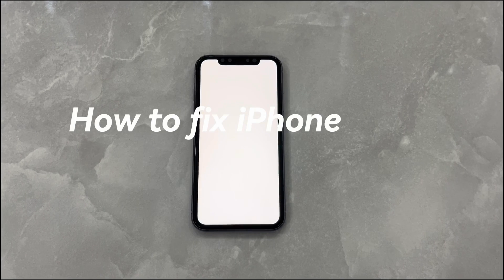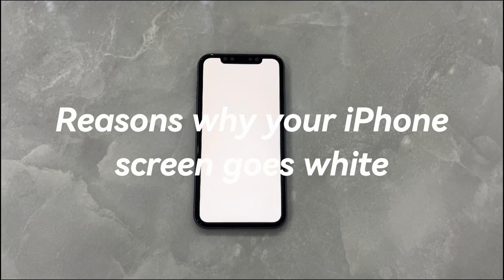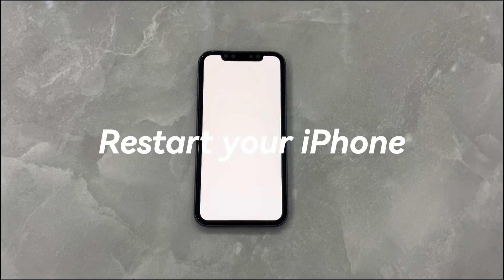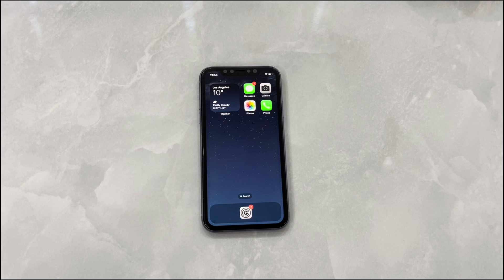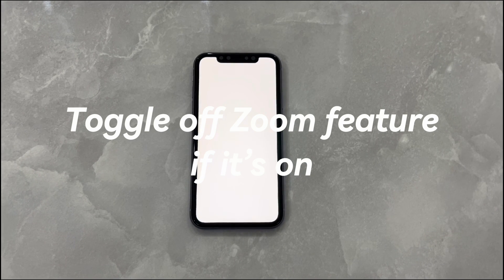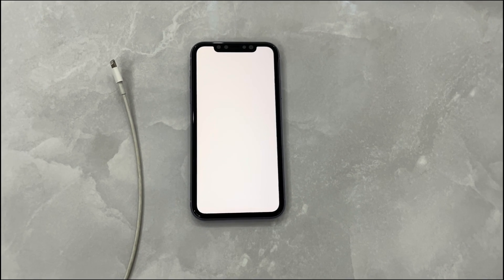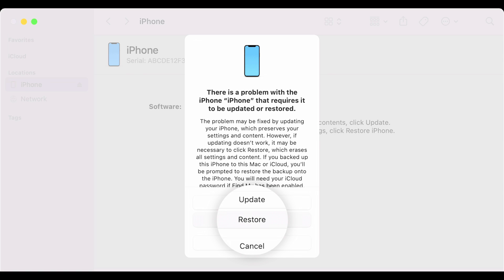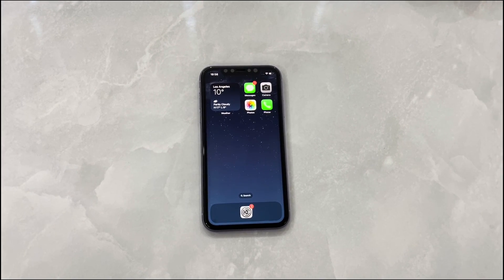How to Fix iPhone White Screen of Death (WSOD) | 5 Easy Solutions for All iPhone Models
Today we’ll talk about how to fix iPhone white screen of death. So, you wake up in the morning and suddenly find your iPhone screen turns into white completely. No home screen. No app icons.  You can see nothing but a frozen blank display showing white light.

What is it? It’s an iPhone white screen issue, which is also called white screen of death, or in short, WSOD. According to Apple’s discussion forum, the white screen of death issue even occurs on an iPhone which was bought within a year. Around 75% users claim that they get a random stuck white screen on iPhone 13 series. But there is nothing to worry about as there are possible fixes for it.

In this video, I will share with you how to fix white screen of death on an iPhone.

0:00 ➡️Opening
0:48 ➡️Reasons why your iPhone screen goes white
1:40 ➡️Restart your iPhone
2:40 ➡️Force restart your iPhone
3:37 ➡️Toggle off Zoom feature if it’s on
4:09 ➡️Fix white screen via recovery mode
5:55 ➡️Go to your nearest Apple Store